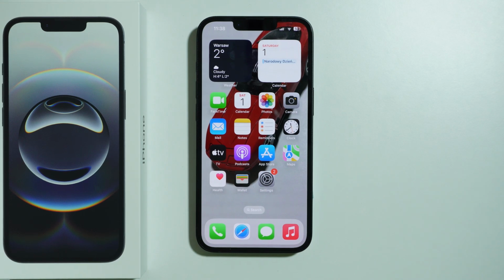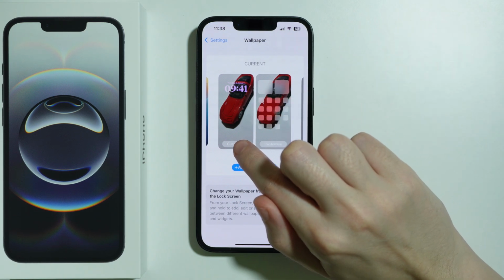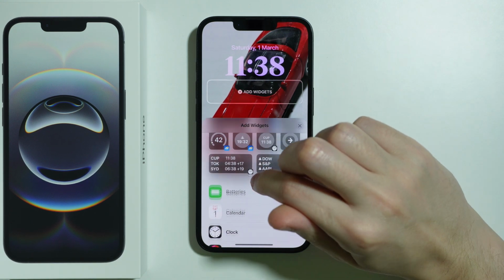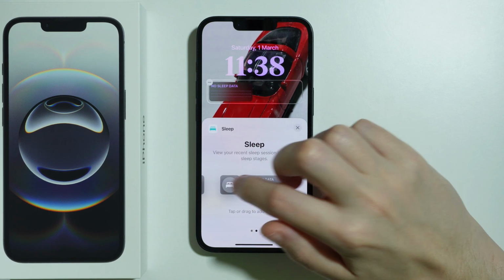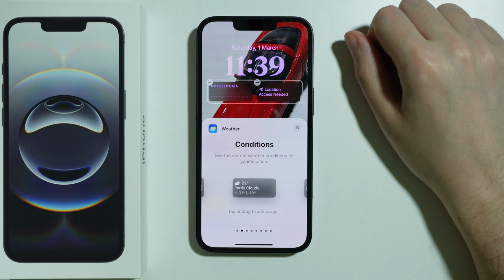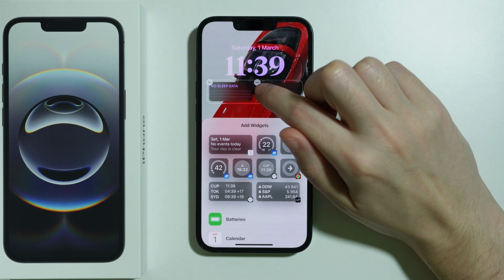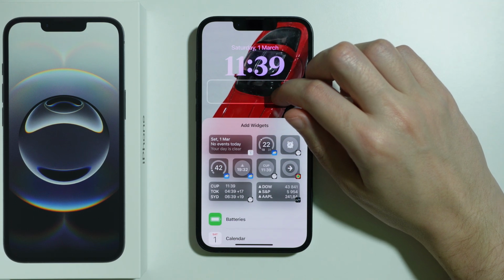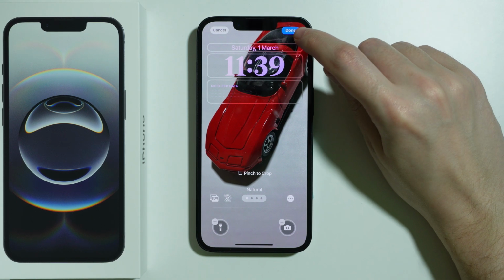iPhone 16e: How to Add Widgets to Lock Screen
Learn how to add widgets to the lock screen on your iPhone 16e with this easy-to-follow guide. This video shows you how to customize your lock screen with useful widgets, such as weather, calendar, or battery life, for quick access to important information. Whether you want to stay organized or just personalize your device, this tutorial makes it simple. Watch now to discover how to add widgets to the lock screen on your iPhone 16e. Perfect for users who want to enhance their lock screen functionality!